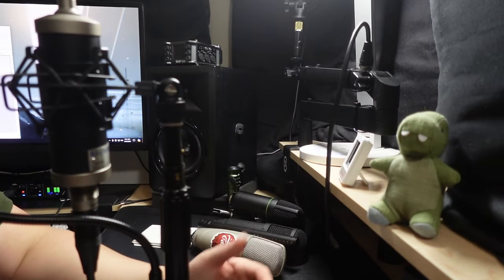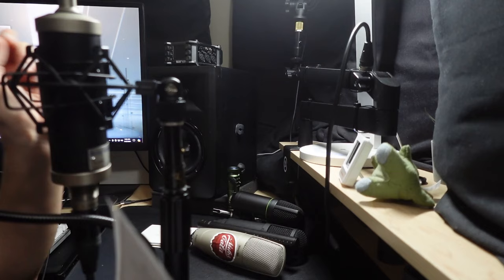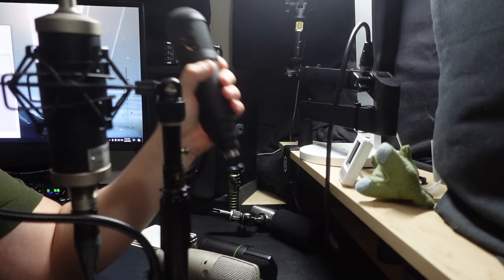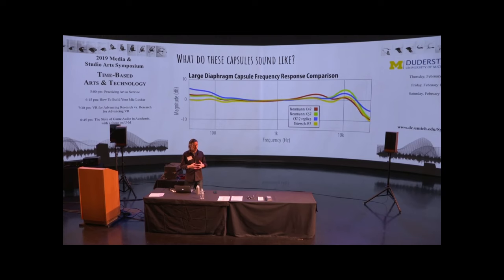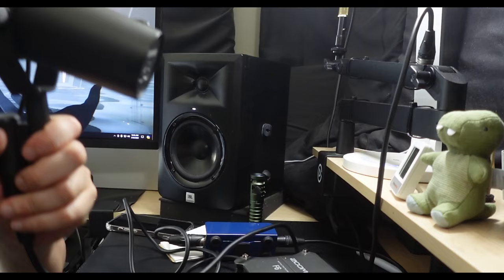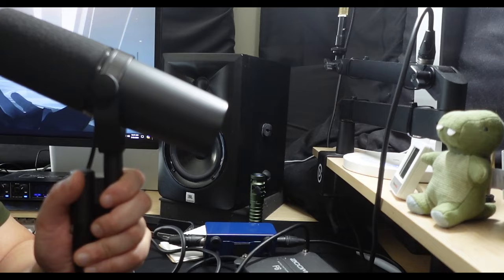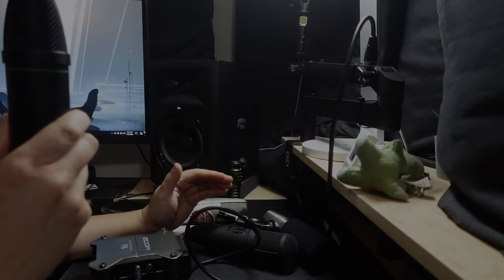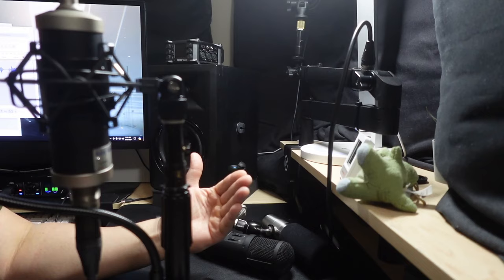Affordable dark and warm condenser microphones. It's a short list.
This is a video of my findings of trying to find a warm and dark affordable/budget condenser condenser microphone.

Microphones discussed:

Mackie EM91C
Baby Blue Bottle (I currently have the non-SL version)
Warm 47JR
Shure KSM32
Oktava MK319
Shure SM7B
Stellar X2 Vintage
Earthworks Ethos